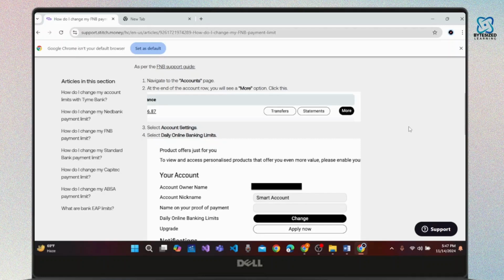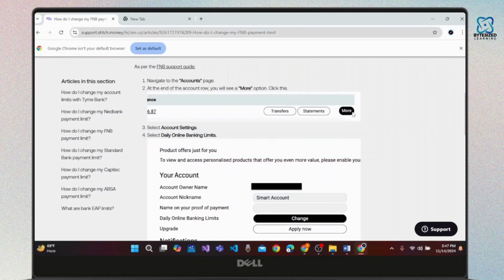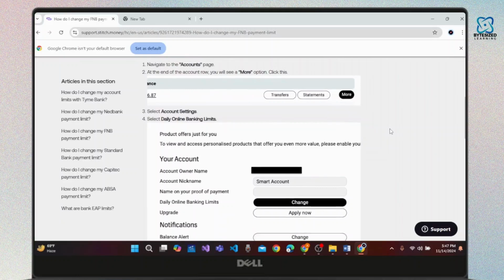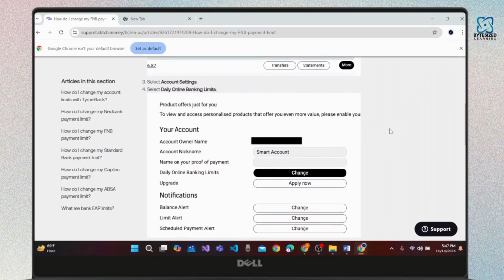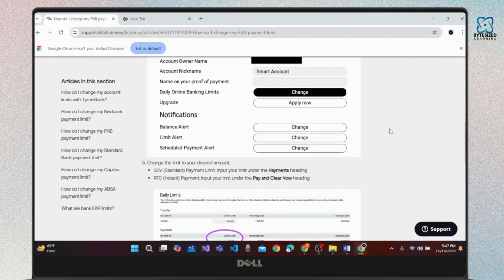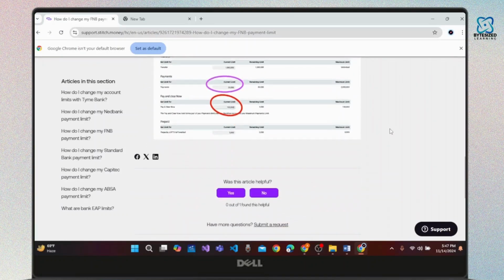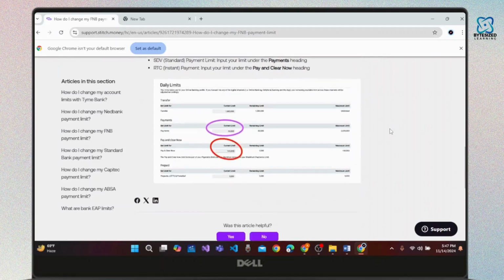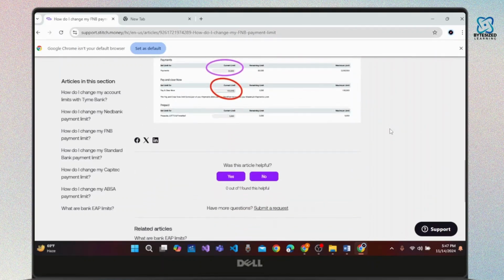How to Increase Limit on FNB App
In this tutorial, learn how to increase your limit on the FNB app. Whether you want to adjust your daily transfer limits, payment limits, or pay-and-clear-now limits, this step-by-step guide will help you navigate the process easily. By following the simple steps outlined, you can customize your limits according to your needs. Watch the video to learn more and make your banking experience more convenient.

Chapters:
00:00:00 - Introduction
Welcome to the channel! Learn how to increase your limit on the FNB app in this quick guide.

00:00:10 - Access Account Page
Go to the account page to start the process of adjusting your limits.

00:00:20 - Select "More" Option
Click on the "More" option at the end of the account row.

00:00:30 - Open Account Settings
Choose "Account Settings" from the options presented.

00:00:40 - Choose Daily Online Banking Limits
Select your daily online banking limits to make adjustments.

00:00:50 - Adjust Your Limits
Easily change your transfer limits, payment limits, or pay-and-clear-now limits as needed.

00:01:00 - Full Information on Limits
Review the full information for each limit type and make any necessary changes.

00:01:10 - Conclusion
That’s it! You now know how to increase your limits on the FNB app.